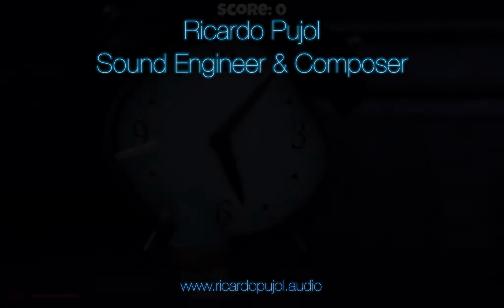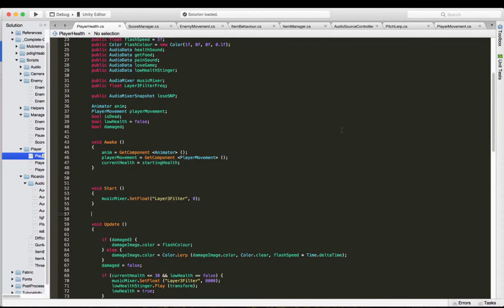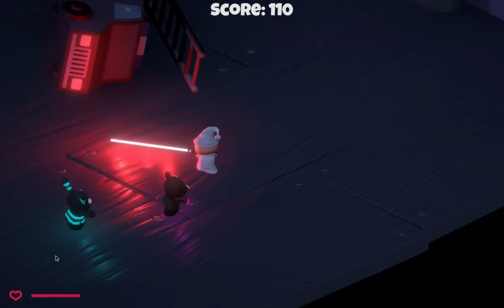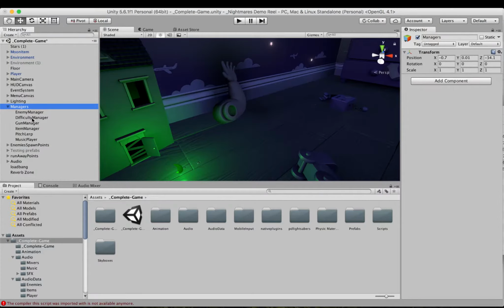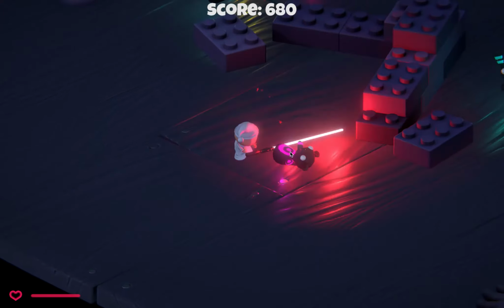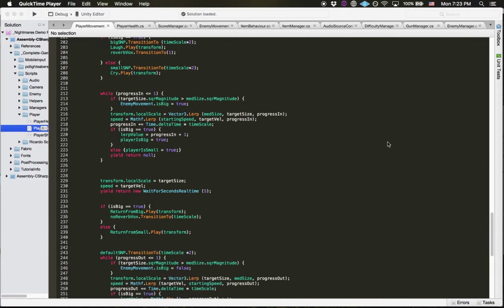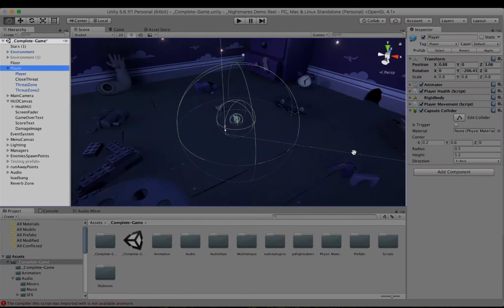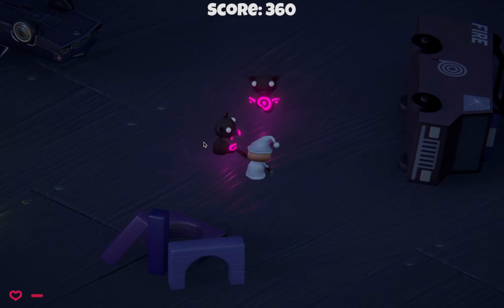Survival Shooter - Ricardo Pujol Unity3d Audio Reel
Demonstrative video of game modification and audio production/integration into Unity Project Survival Shooter